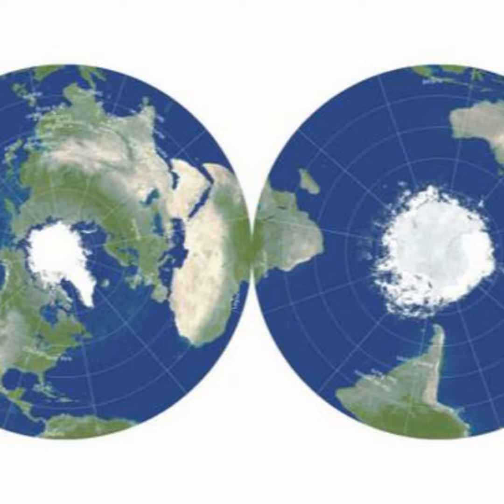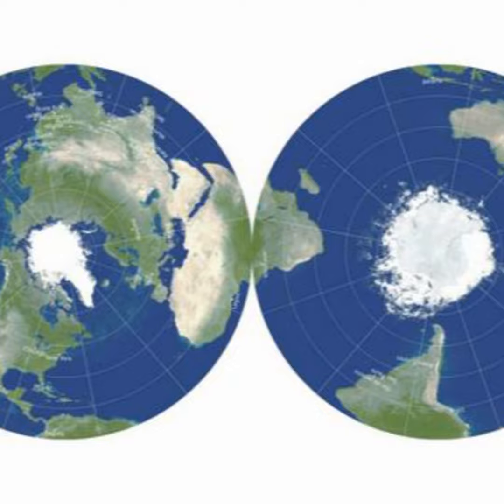Professors create double sided disc earth map to fix inaccuracies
A new earth map in the form of a double sided disc?  Princeton Professors J. Richard Gott and Robert Vanderbei along with Drexel Professor David Goldberg created the new flat map to fix flat map inaccuracies.   Want to see?  Gott and Vanderbei chat with Techstination's Fred Fishkin.